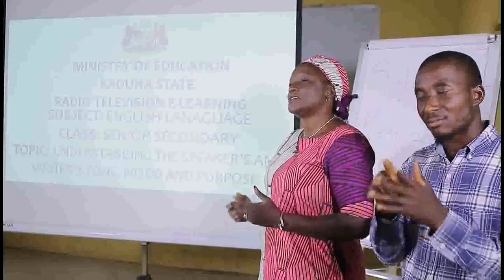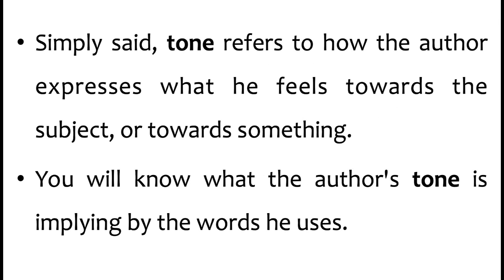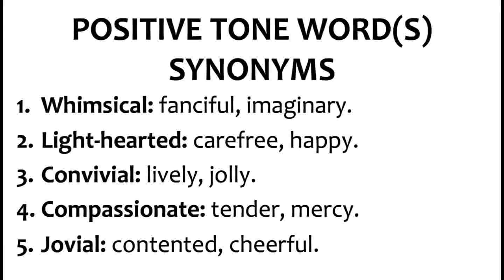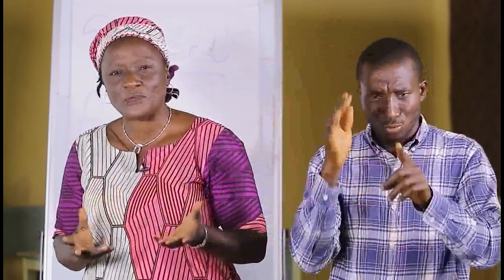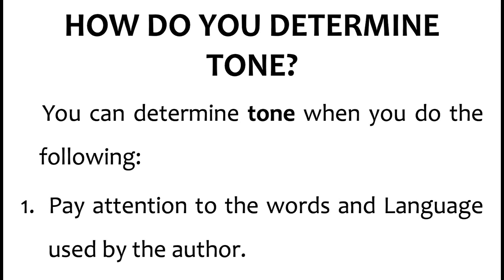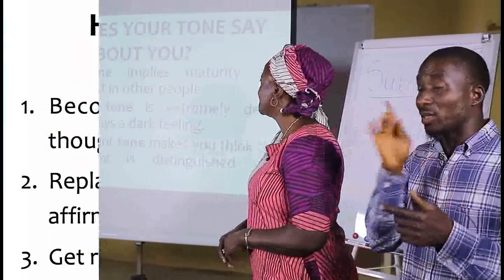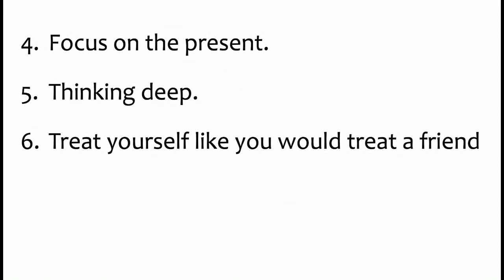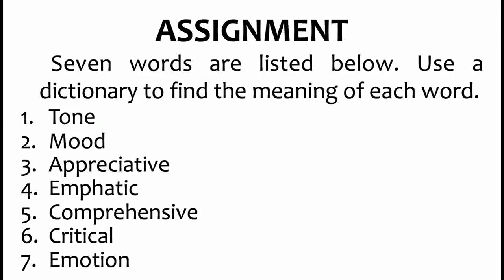English Language - Understanding The Speaker's and Writer's Tone, Mood and Purpose